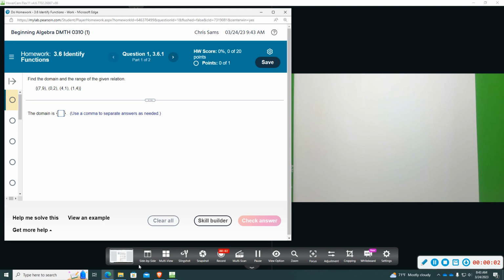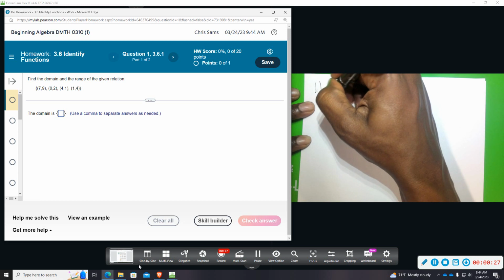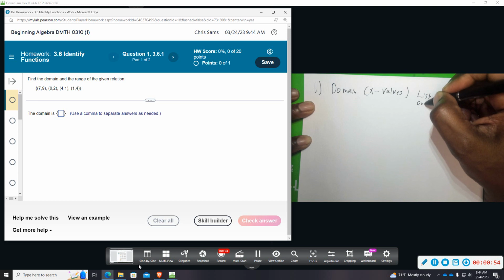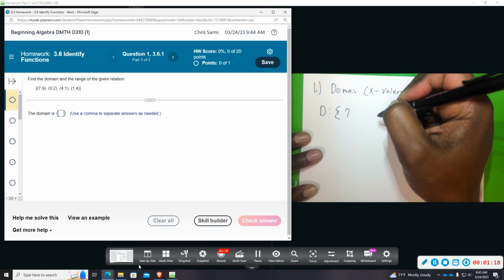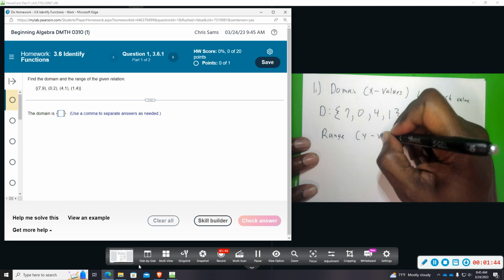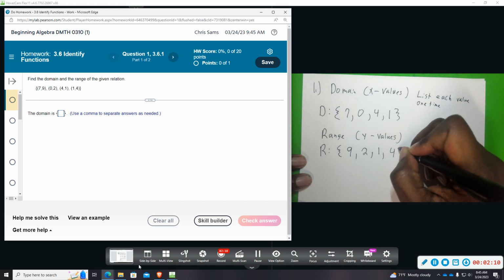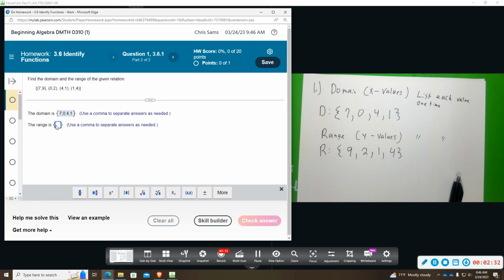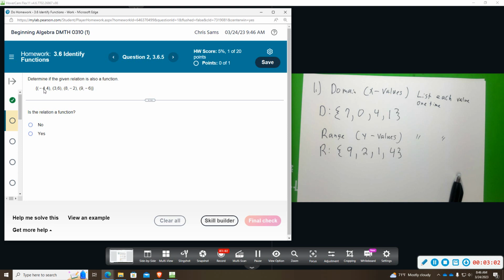DMTH 0310 3 6 1,2